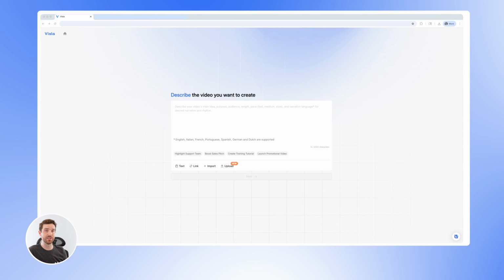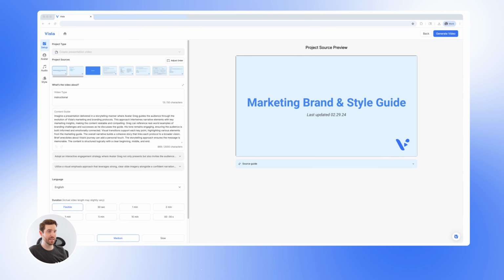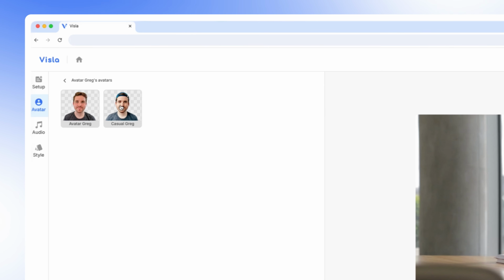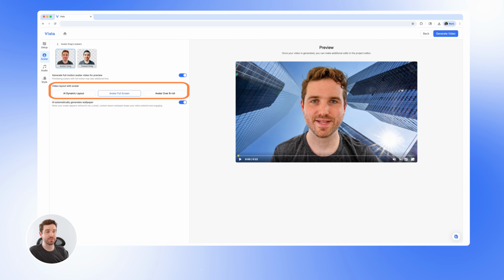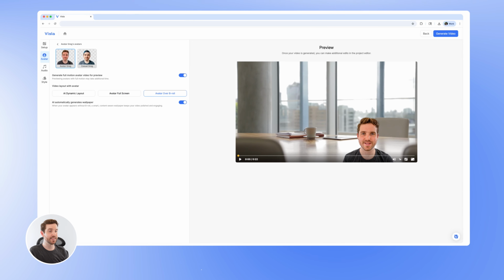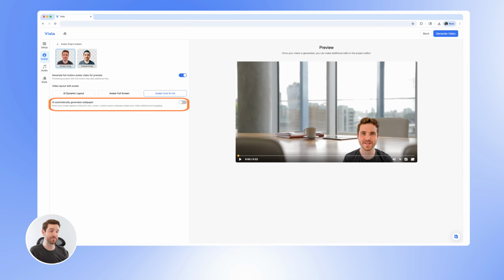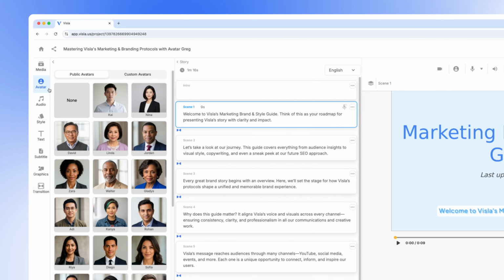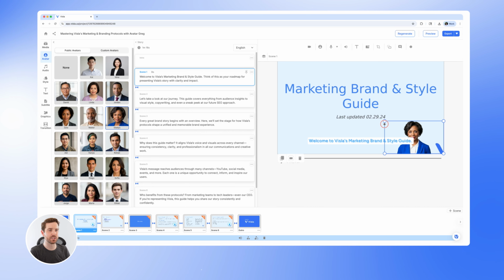[OLD] How to Use AI Avatars in Visla | Add Narration & Personality to Any Video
⚠️ This tutorial is outdated.

🔎 Check out The Visla Blog for in-depth analysis on all things Visla, video, and AI

🎥 Want to put a face to your narration, without stepping in front of the camera? In this tutorial, I'll walk you through how to add AI avatars to your Visla video projects.

📚  You’ll learn how to:
🔹 Add public or custom avatars to your videos
🔹 Adjust layout, wallpaper, and placement
🔹 Sync scripts and narration with lip-synced avatars
🔹 Use avatars for presentations, storytelling, and more
🚀 Visla is an AI-powered video workflow for businesses. Create professional videos with AI, from prompt-to-video to recording, editing, and collaboration, all in one workflow. Replace complex tools and produce high-quality videos faster.